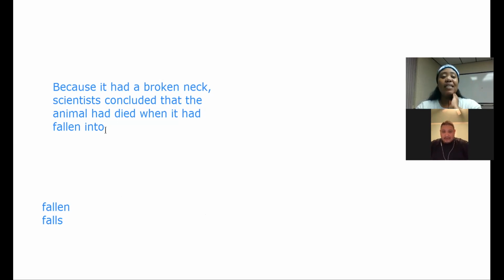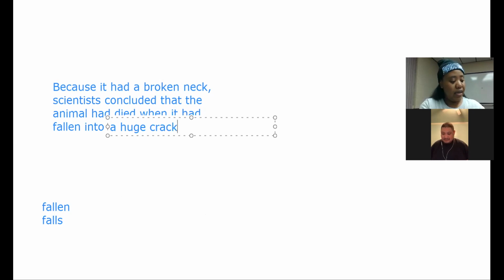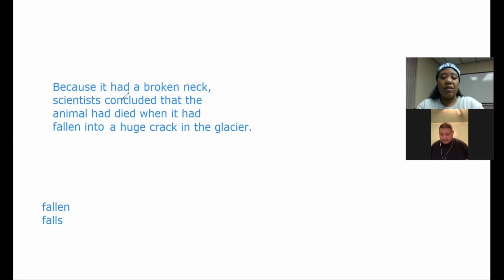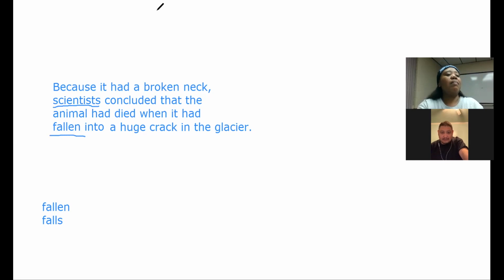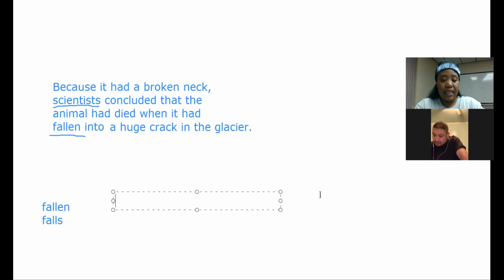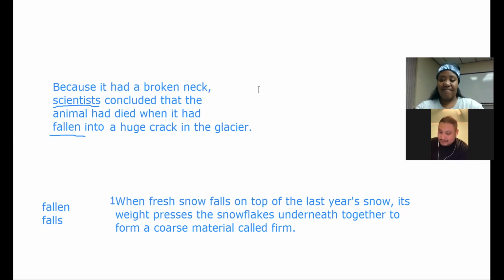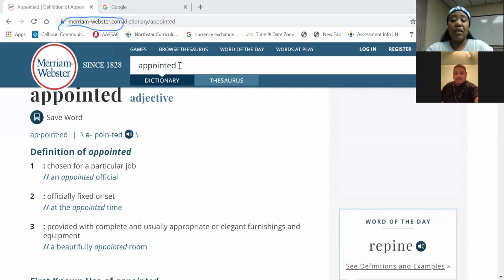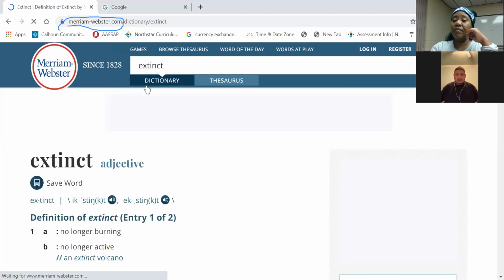Glaciers on the Move Part 1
Tonight, Daniel is on the move with his reading test and learning new vocabulary.